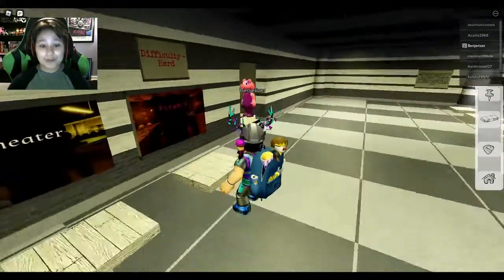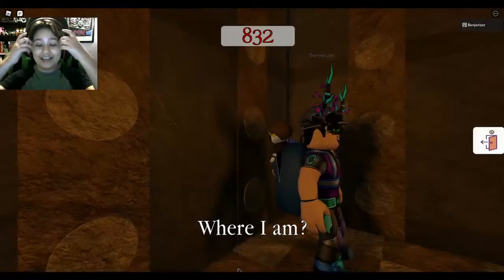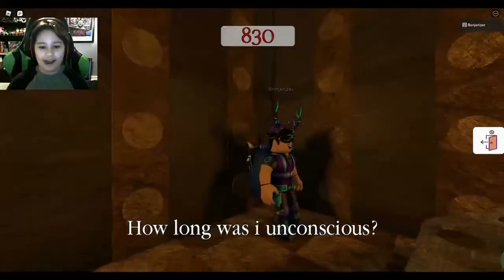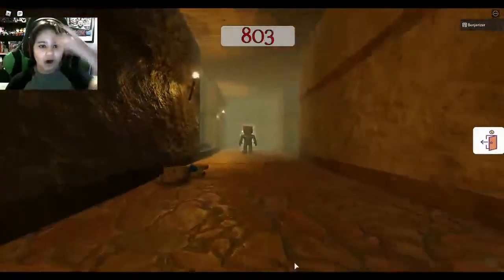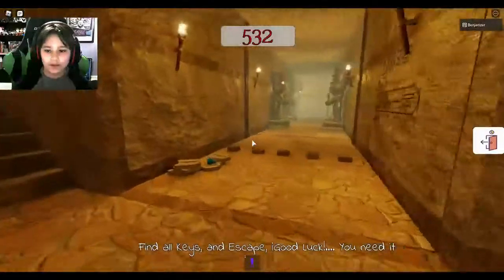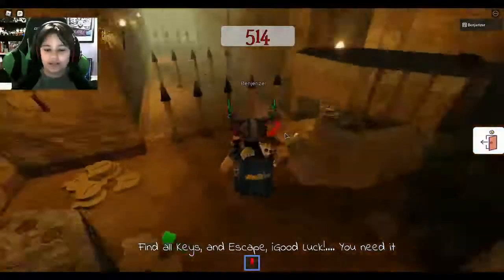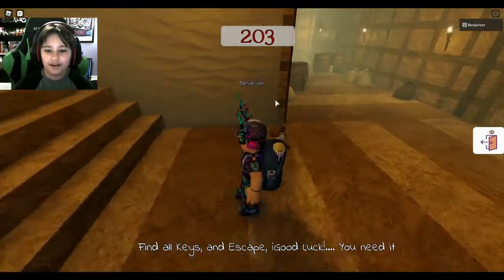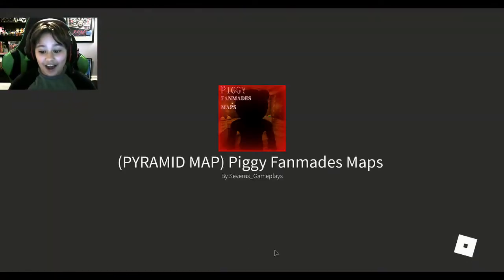*New* Pyramid Piggy Map?! | Roblox Piggy Fanmade Maps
Benjerizer plays the Fanmade Piggy Pyramid Map!